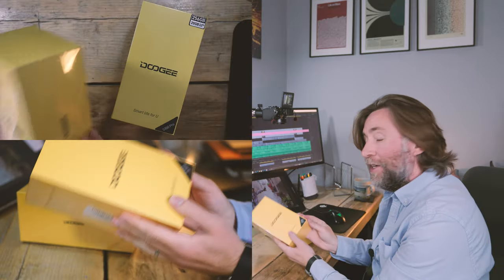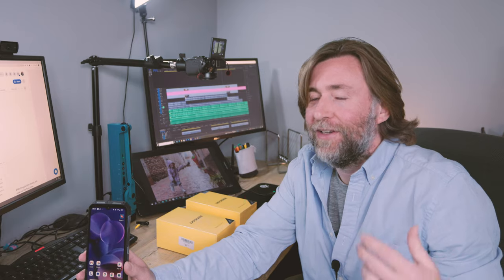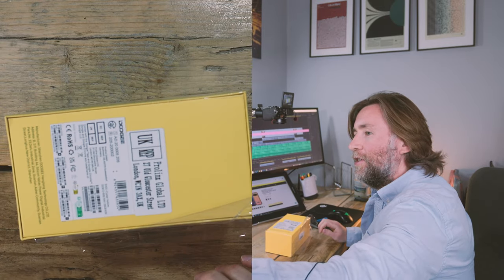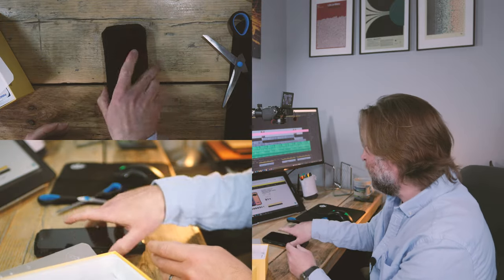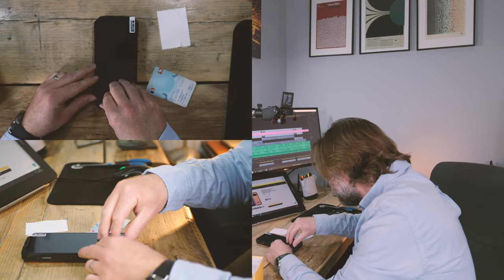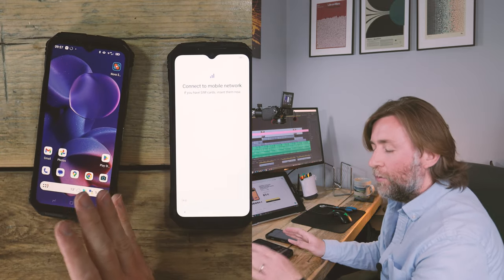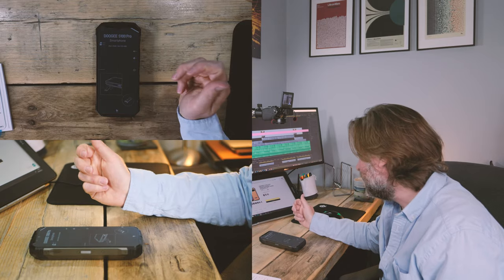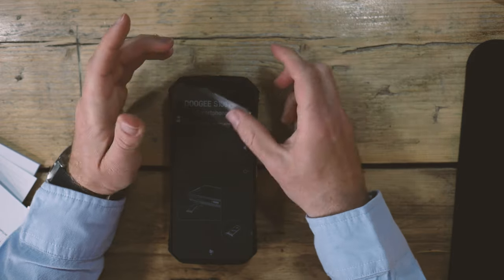Doogee S100 vs S100 Pro - What's Different?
The Doogee S100 and S100 Pro share a lot of the same features.  But there are a few not so subtle differences too!  and here is a 10% code for it too.  S100PROUK

Both the S100 and S100 Pro are amazing rugged phones but the bigger battery and the camping light in the S100 Pro are going to make it more suitable for some people, who need a phone to last all week and potentially get them out of trouble in the great outdoors.

Tab Ultra C

Lamy EMR pen:
The Staedtler Norris Jumbo

Note Air 2 Plus

Third Party Case
Note Air 2 Plus Magnetic Case

Nova Air
Nova Air C
Nova Air Case